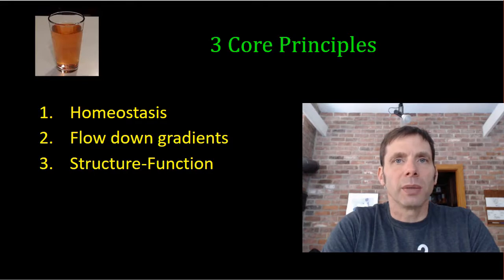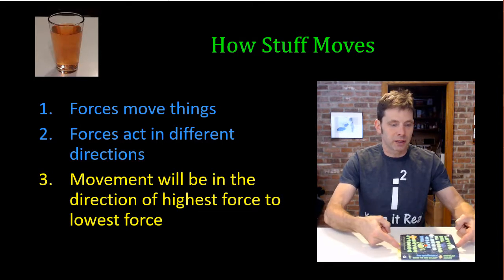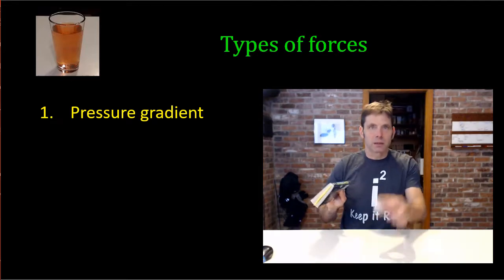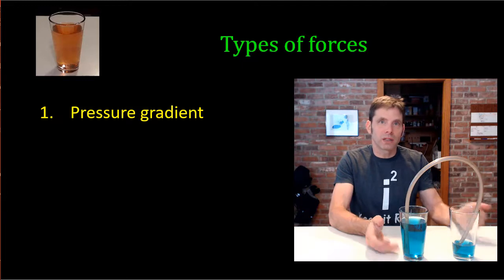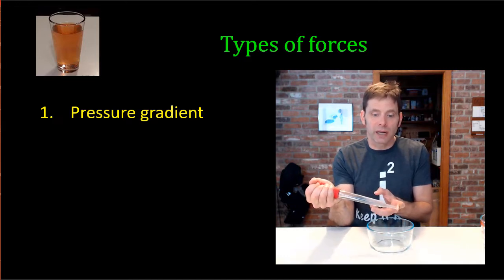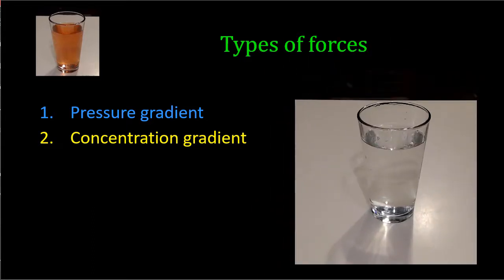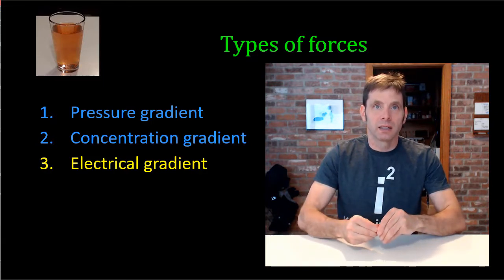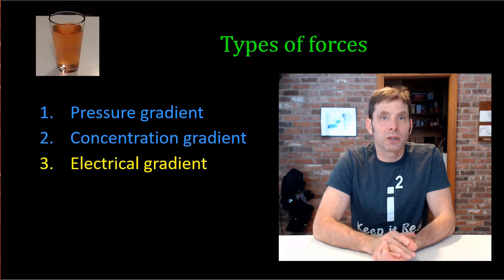Flow Down Gradients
A look at how molecules move in the body.